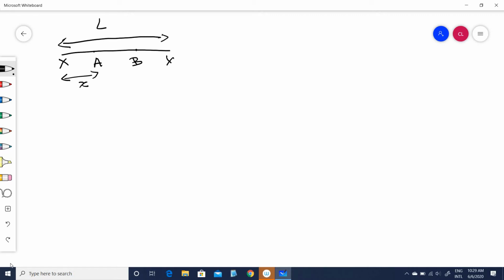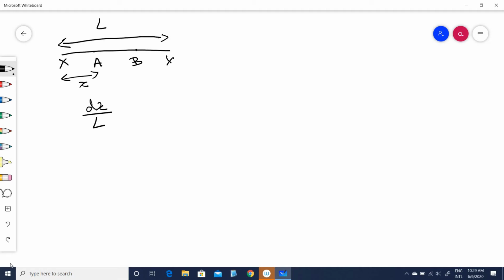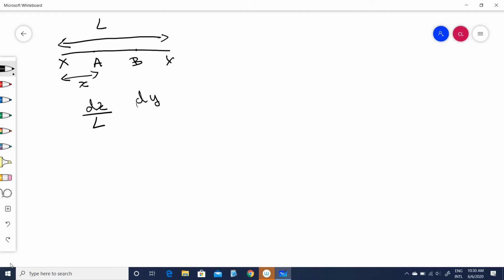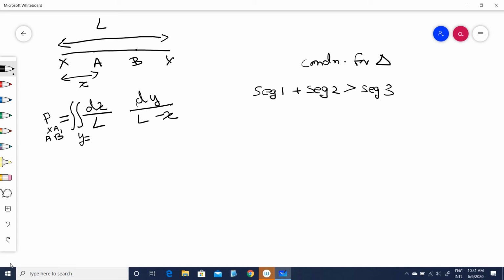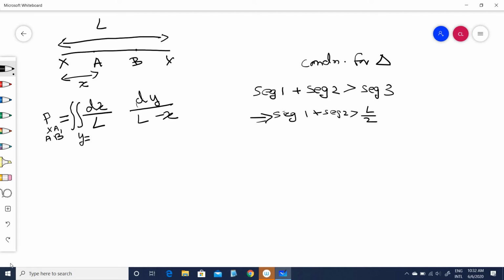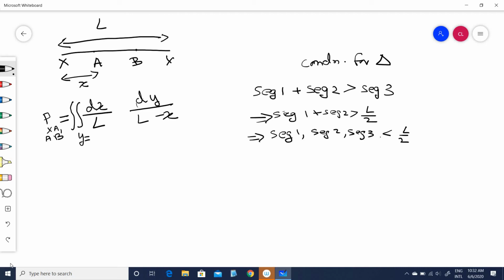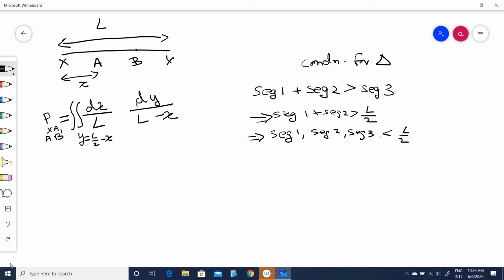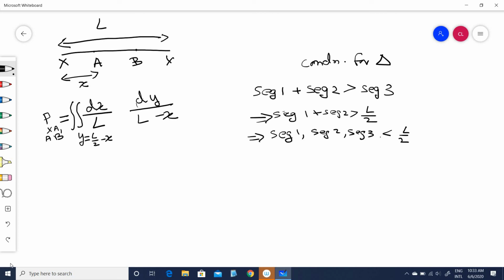StickProblem part1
Problem to get probability of getting a triangle by putting two points at random on a stick.  Part 1 uses an approach of throwing points in sequence giving a probability of ln(2) - 1/2.  Part 2 (in another video) uses an approach of throwing points at random (so point 2 need not be after point 1) to get a probability of 1/4